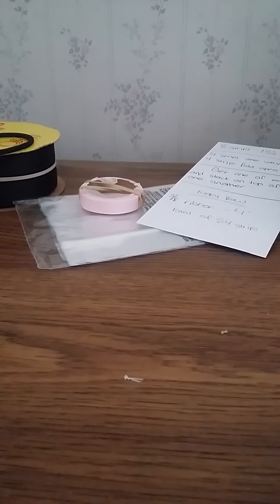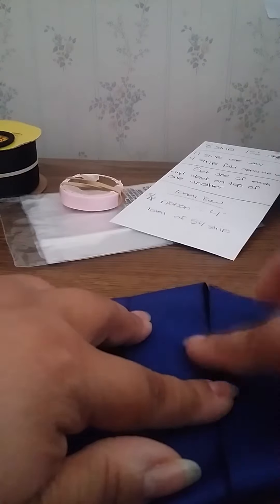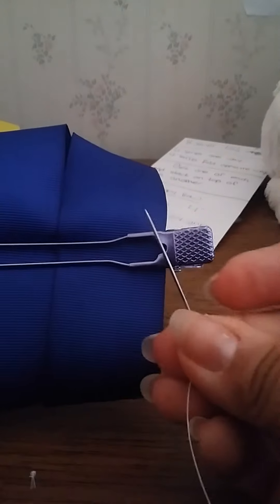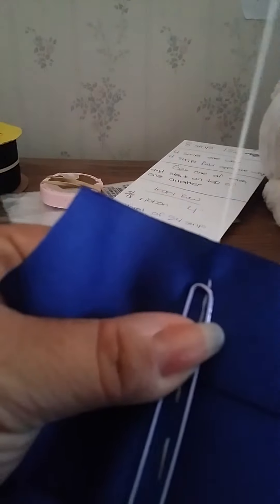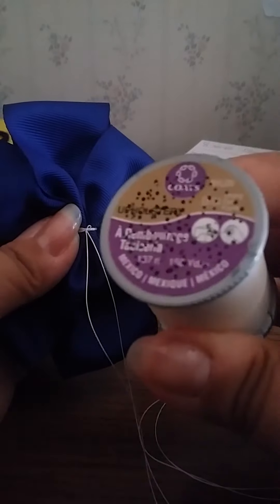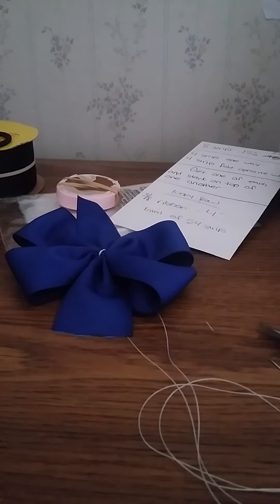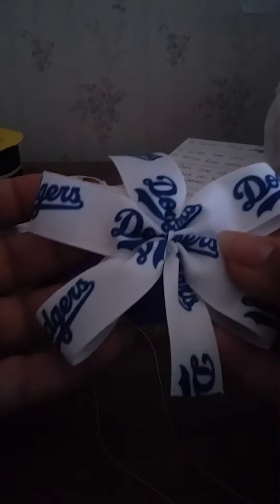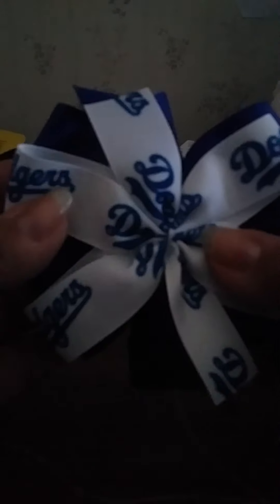Pinwheel Stacked Hair Bow Tutorial!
1 1/2" ribbon cut to 24"
7/8" ribbon cut to 21"

Needles from Wal-Mart size 3/9
Thread is upholstery thread NOT embroidery thread. Sorry!

God Bless!